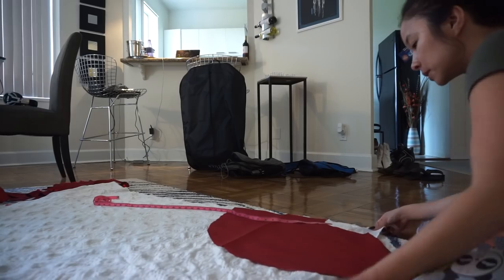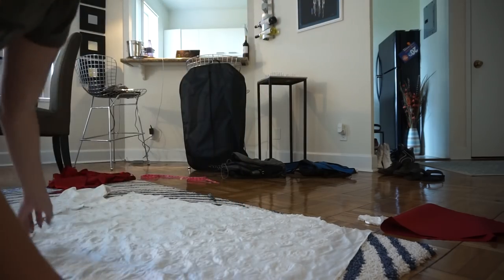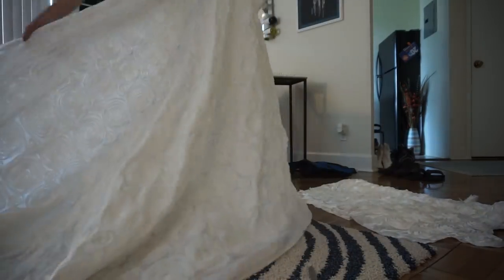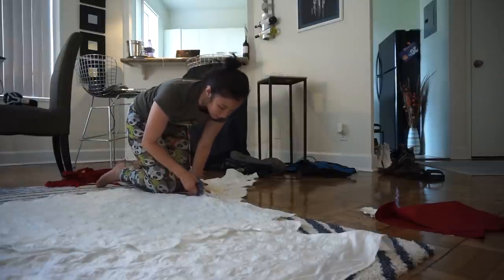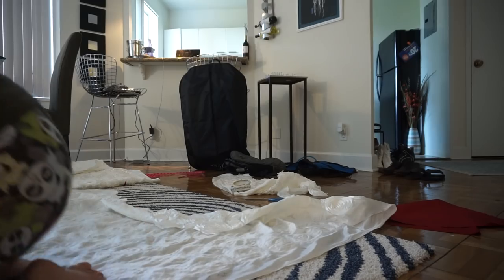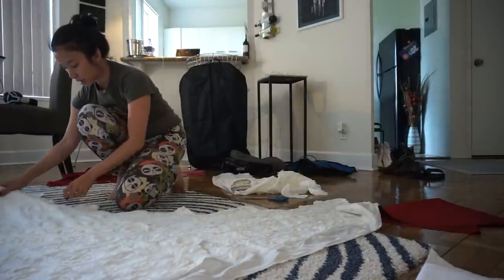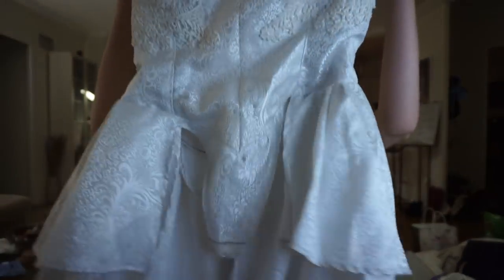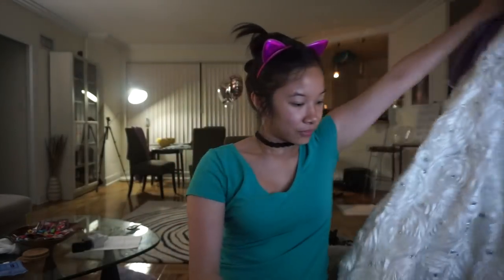How I made my Wedding Dress DIY style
SO I had little time and realized I needed a dress... wait did you watch my last videos?!
Here I discuss how I made my wedding dress.  Btw I got married on June 25th... so this is a bit over due.. I figured this would be a great video to post since you know.. it's a one month anniversary.